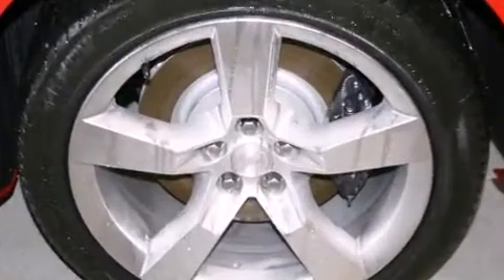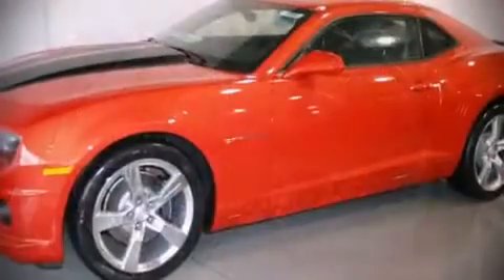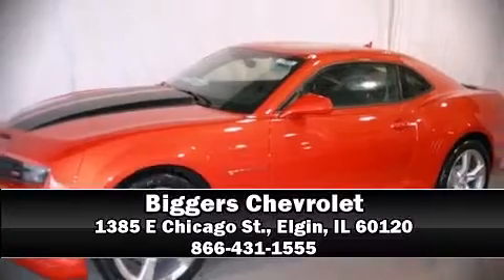2013 Chevrolet Camaro 1SS in Elgin, IL 60120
Biggers Chevrolet
1385 E Chicago St.

The 2013 Chevrolet Camaro. This 2 door, 4 passenger coupe provides a satisfying ride for all passengers. It features a standard transmission, rear-wheel drive, and a powerful 8 cylinder engine. All of the following features are included: power front seats, air conditioning, tilt and telescoping steering wheel, power door mirrors, remote keyless entry, cruise control, and power windows. With high intensity discharge headlights illuminating your path, you'll always appreciate maximum visibility. For drivers who enjoy the natural environment, a power moon roof allows an infusion of fresh air. Chevrolet also prioritized safety and security with features such as: dual front impact airbags with occupant sensing airbag, front SIDE impact airbags, traction control, a security system, and 4 wheel disc brakes with ABS. Electronic stability control ensures solid grip atop the road surface, no matter how challenging the driving conditions. Come down today and see this vehicle for yourself.